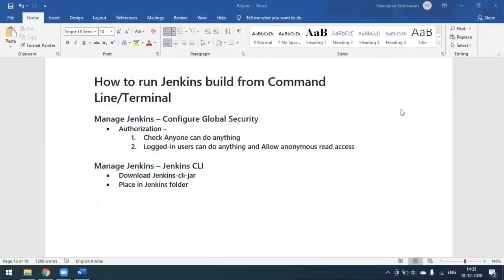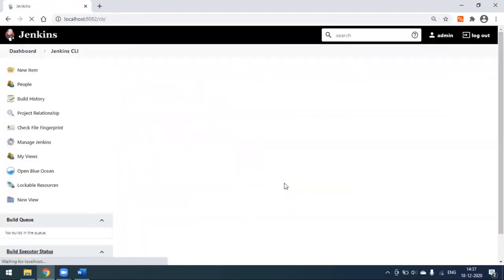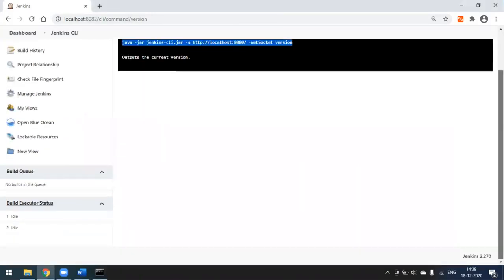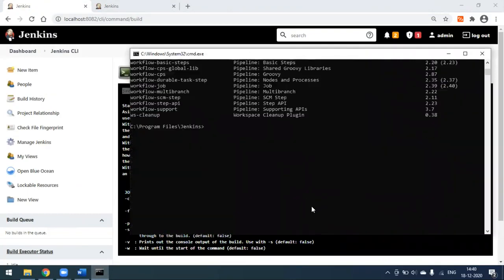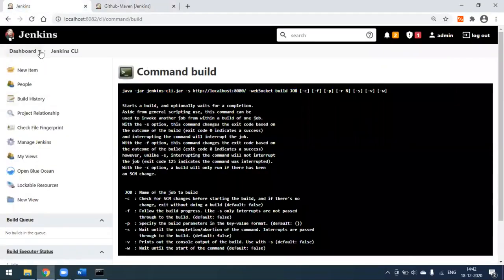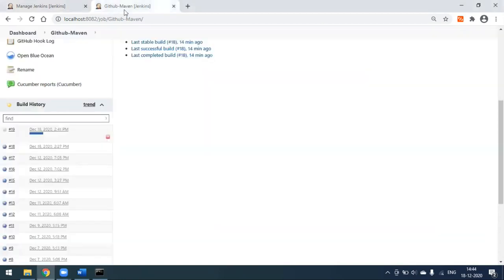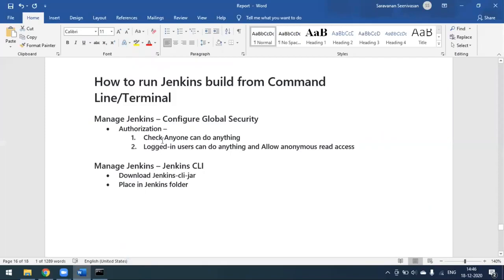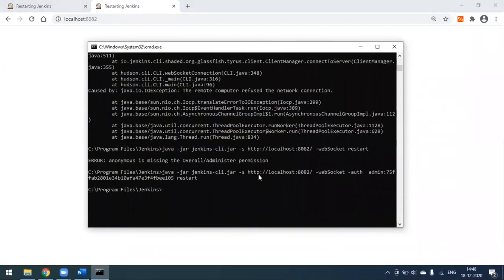Build Jobs and Other Activities Through Jenkins CLI | CICD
Jenkins
Build Jobs and Other Activities Through Jenkins CLI
Build Job Automatically on Git Commit
GITHUB Webhook trigger for GITScm polling
Build Jenkins Job Automatically on GitHub Commit
Integrate GitHub to Jenkins
Publish Cucumber Report
Publish Extent Report
Publish TestNG Results
Waterfall
Agile Model
DevOps
Jenkins Installation
ec2
AWS
JENKINS ec2 installation on AWS
CICD